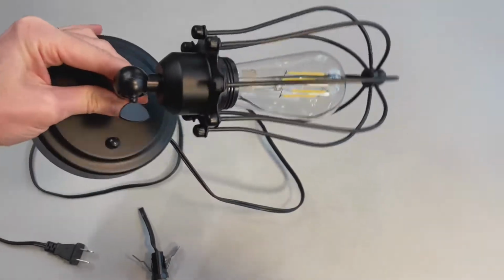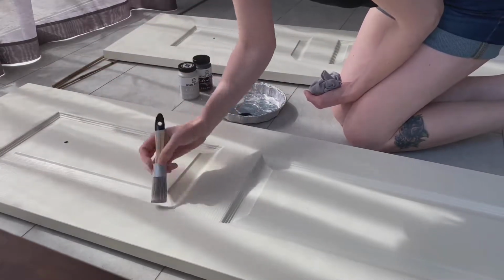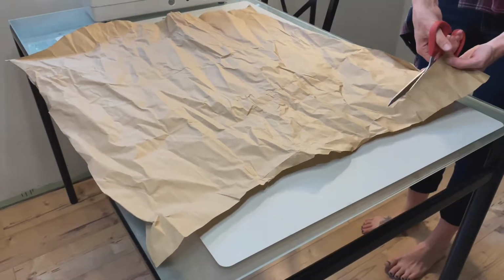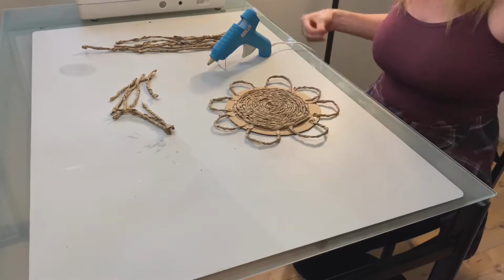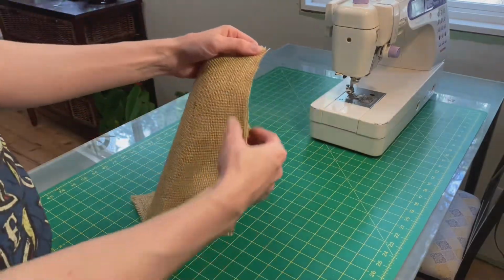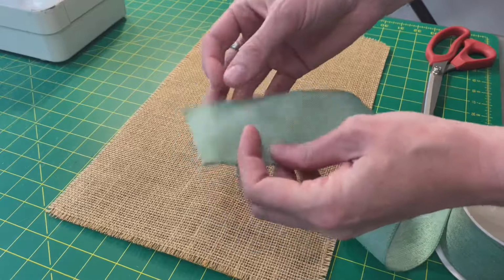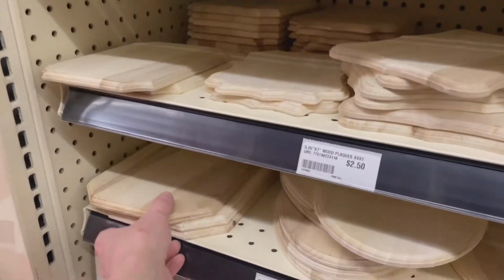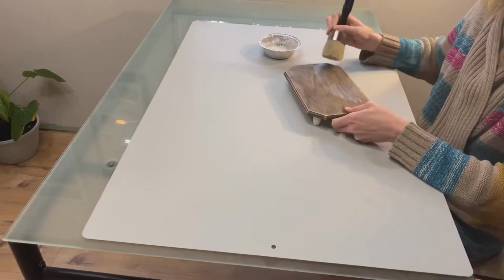Home Decor |Repurpose | DIY”s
I am always looking for new DIY projects to decorate my home.